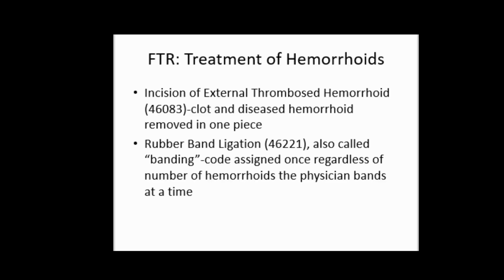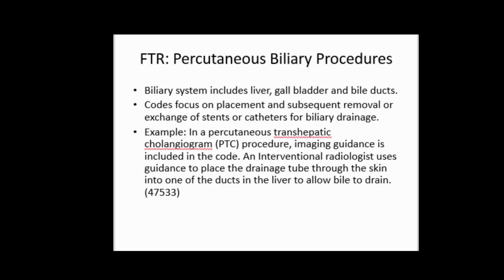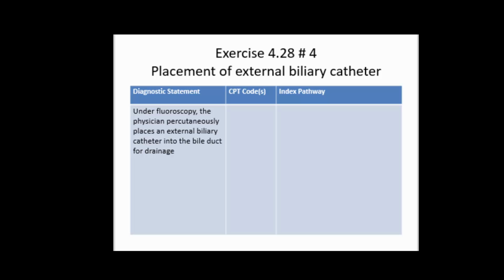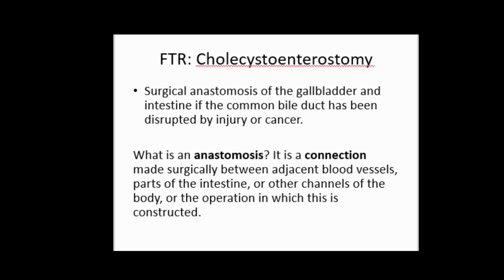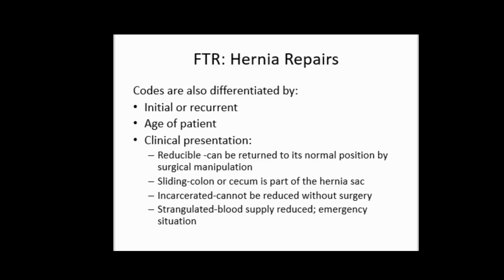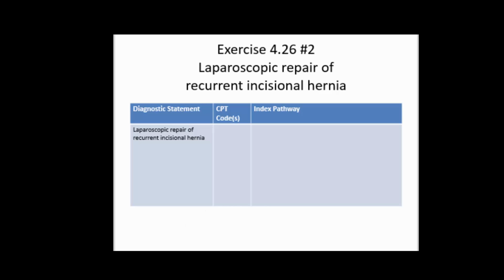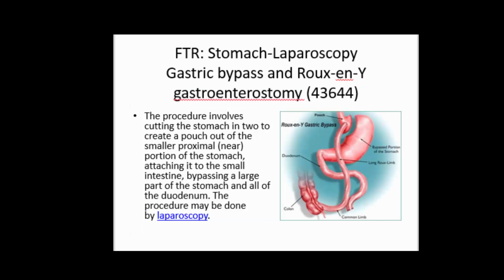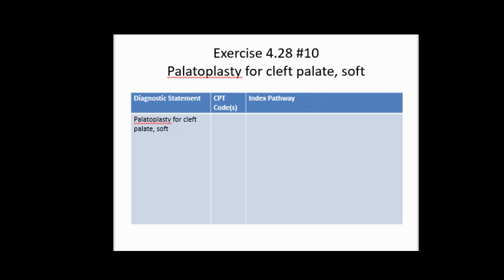Chapter 4 Surgery Digestive System Part 2